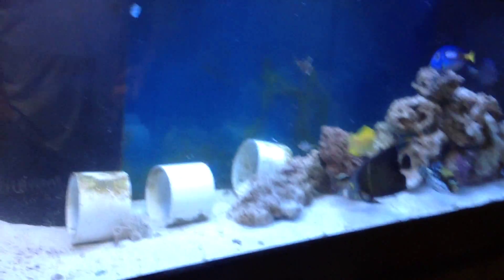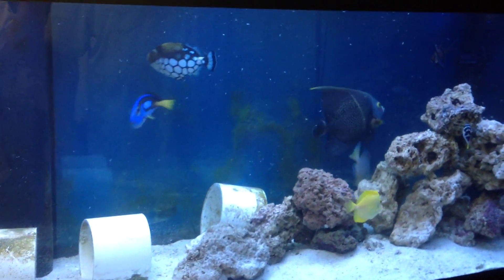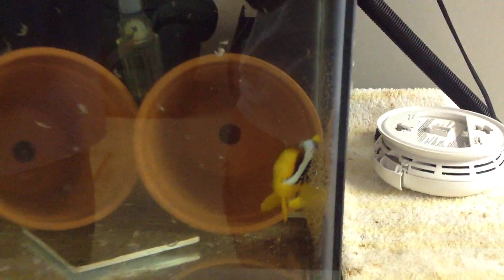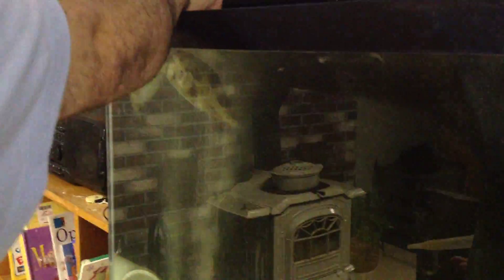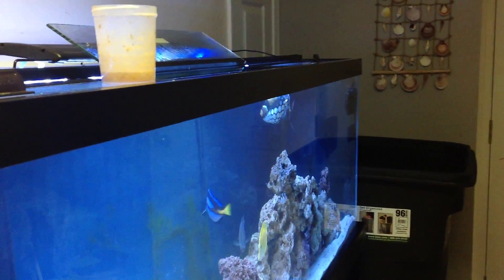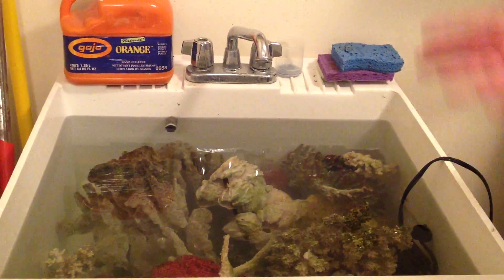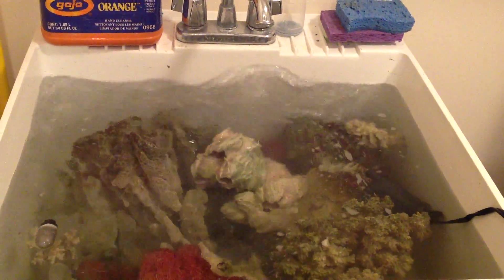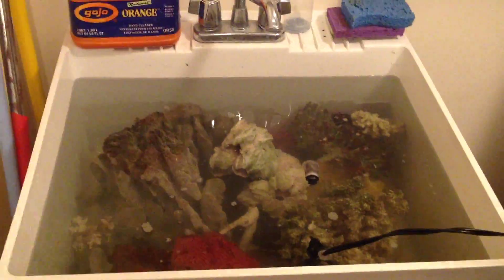BLEACHING DECORATIVE CORAL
how tonioshouse bleaches coral